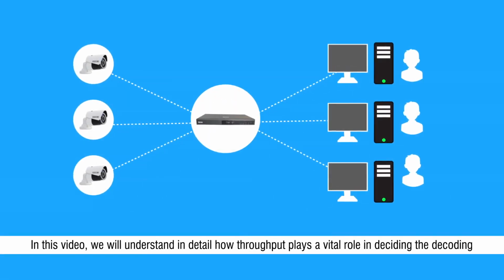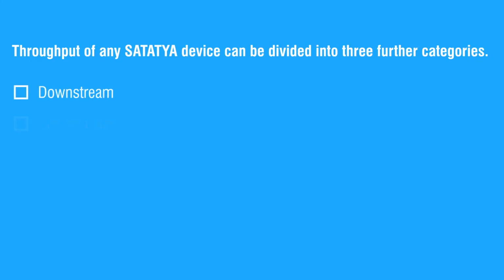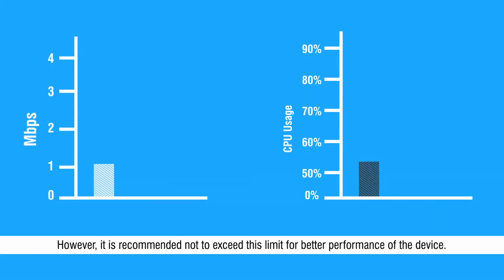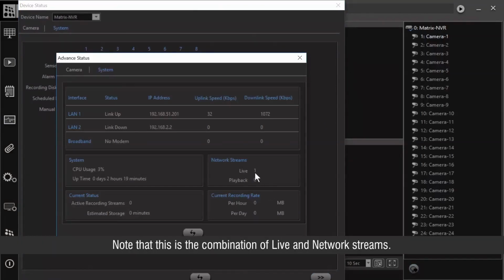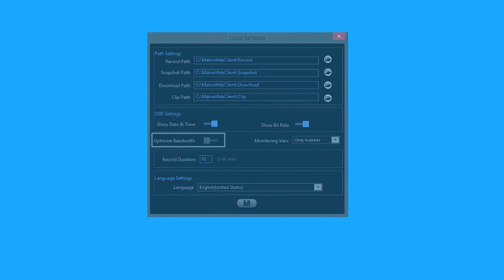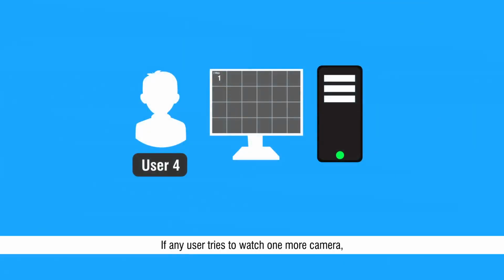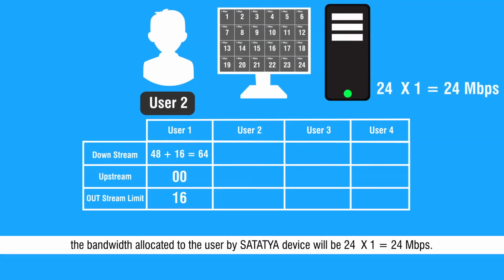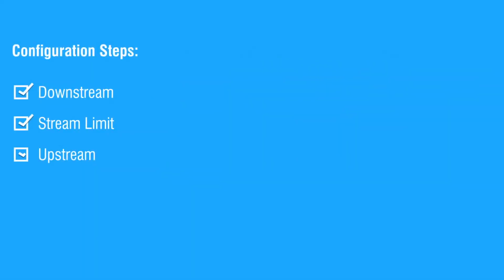Understanding Throughput Of 24-channel Satatya Devices – Part 3